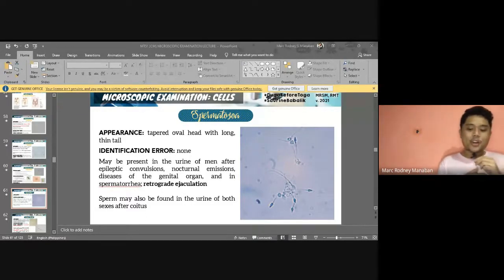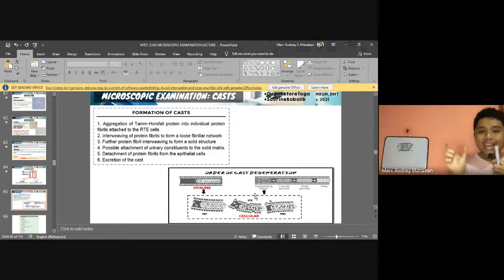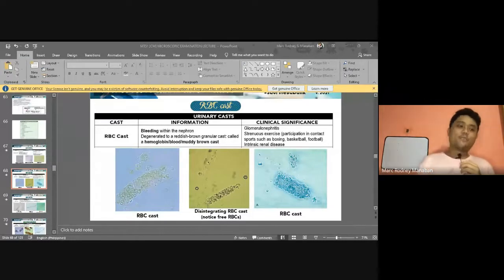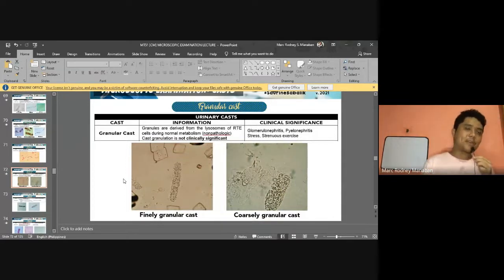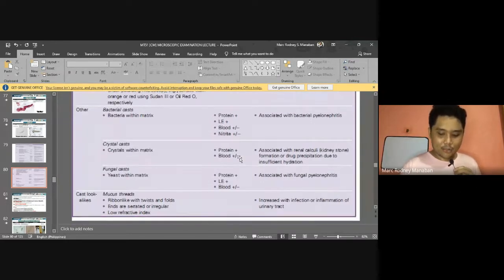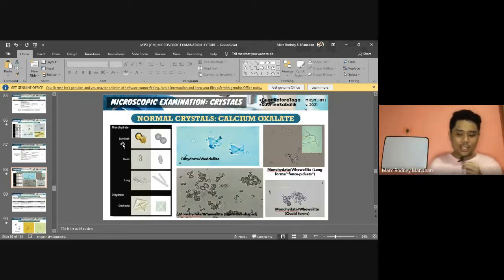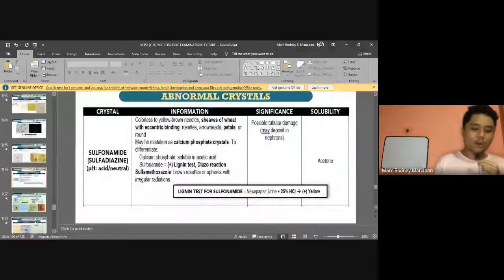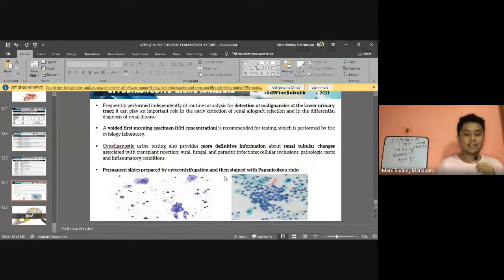MT 51: Didactics | Clinical Microscopy Review (Microscopic Examination of Urine Part 2)